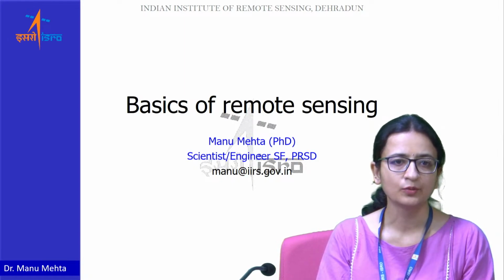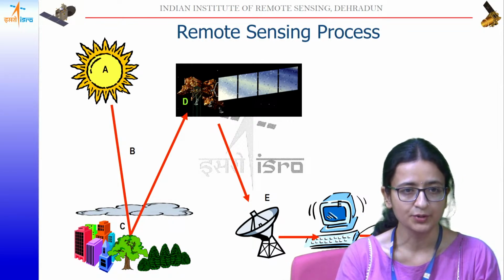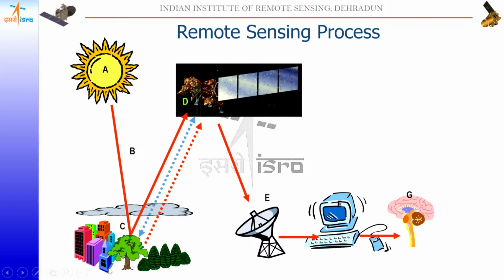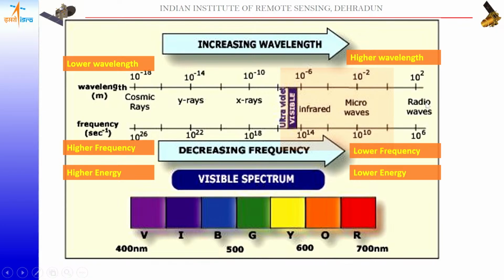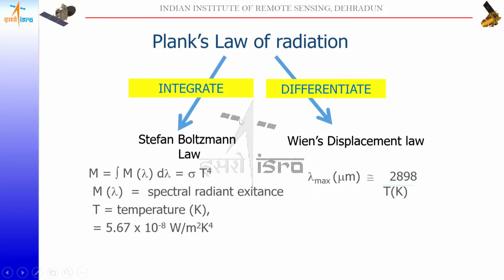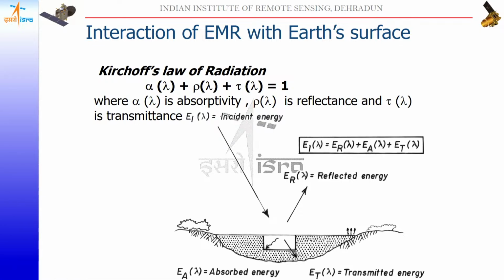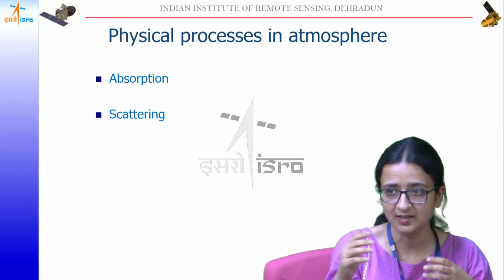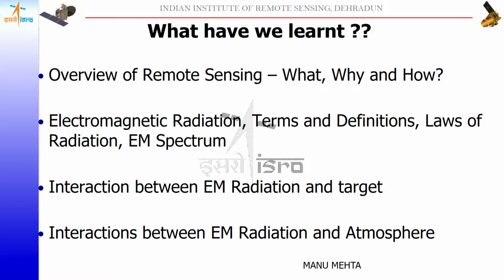"Basic Principles of Remote Sensing" by Dr. Manu Mehta